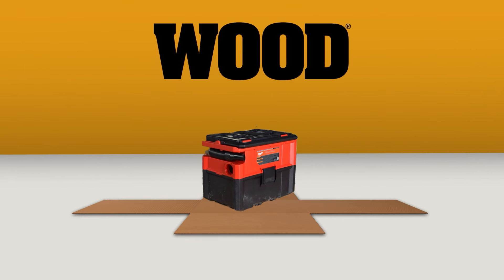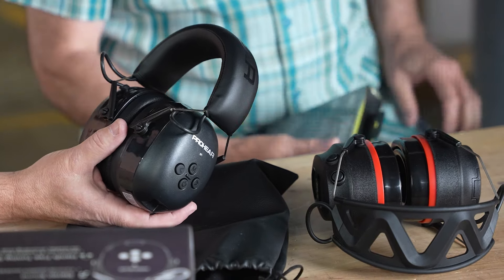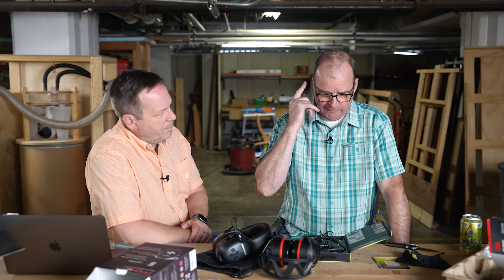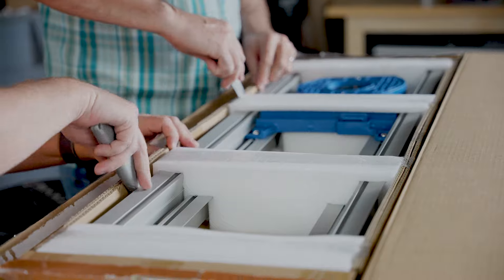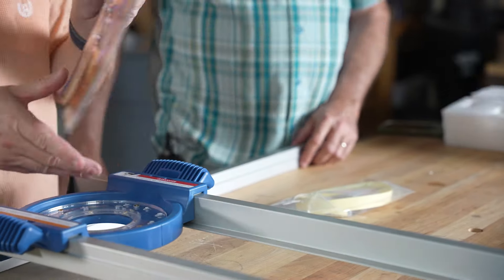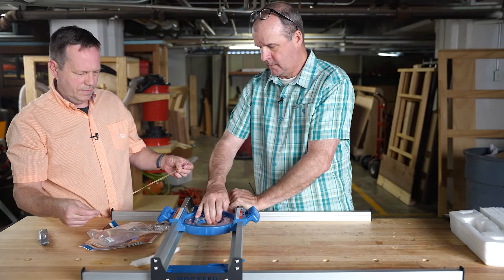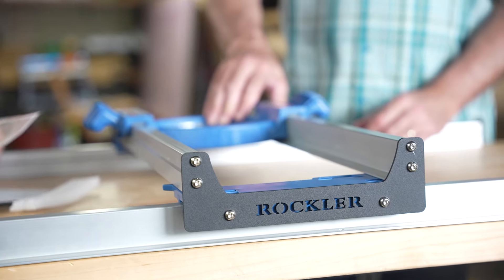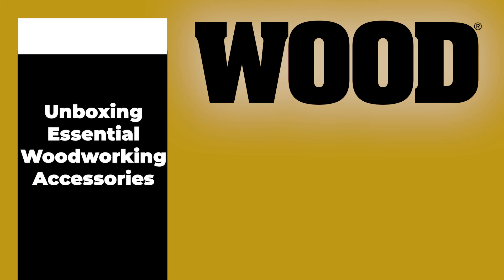Unboxing ProHear and IsoTunes Hearing Protection and the Rockler Slab Sled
Just wait til you hear our impressions when we unbox the latest hearing protection muffs from ProHear, and in-ear buds from IsoTunes. Plus we're flat-out surprised when unboxing the Rockler benchtop slab flattening jig. WOOD magazine's Dave Stone and Kevin Boyle share their opinions.